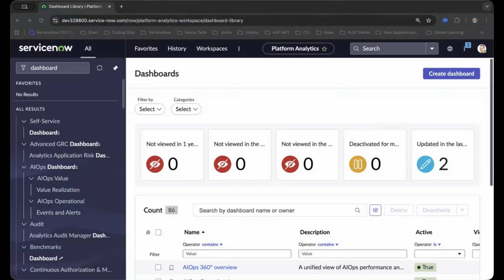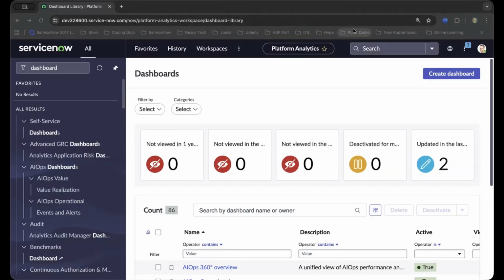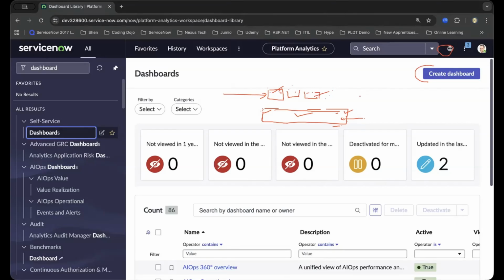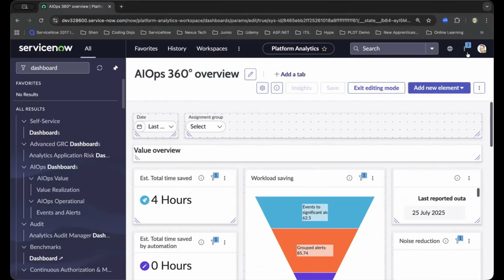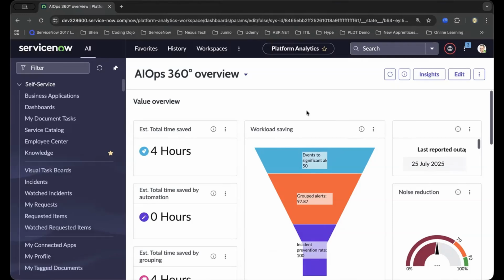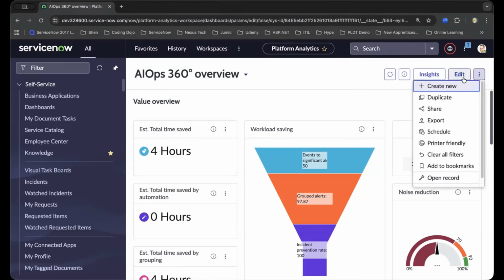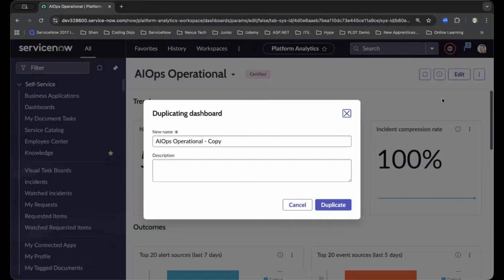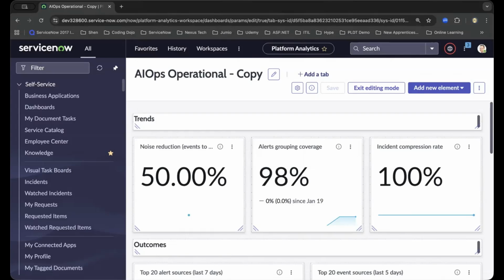How to Create & Modify a Dashboard in ServiceNow (2026 Guide) | Servicenow Platform Fundamentals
Hi, this is Bill, and in this "servicenow tutorial" we're explaining how to create dashboard and modify it within ServiceNow. One of the most misunderstood parts of the ServiceNow platform is dashboards, and this video will show you how to make dashboard effectively. We cover adding widgets for data visualization and generating insightful reports to optimize your workflow.

In this comprehensive guide, learn how to create and modify dashboards in ServiceNow, a crucial aspect often misunderstood within the platform. This video empowers ServiceNow administrators, developers, and architects to design effective dashboards that support decision-making, streamline operations, and enhance accountability. By understanding the nuances of widgets, filters, platform vs. workflow level dashboards, you'll be equipped to implement dashboards that deliver actionable insights. Discover best practices for maintaining the integrity of out-of-box dashboards while customizing them to meet your unique needs. Elevate your dashboard development skills and turn data into trustworthy insights that drive action.

Timestamps:
00:00 Introduction to ServiceNow Dashboards
01:21 Understanding Dashboard Levels
03:16 Creating and Modifying Dashboards
05:21 Best Practices for Dashboard Management
07:44 Advanced Dashboard Techniques
08:58 Conclusion and Further Learning